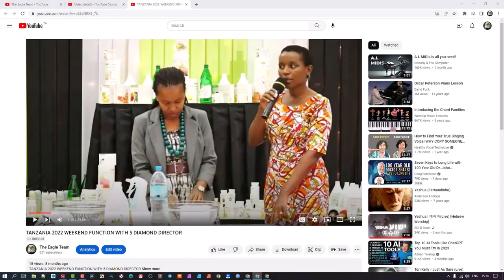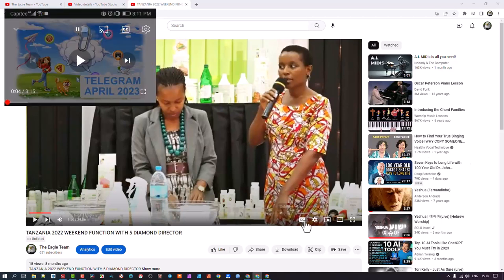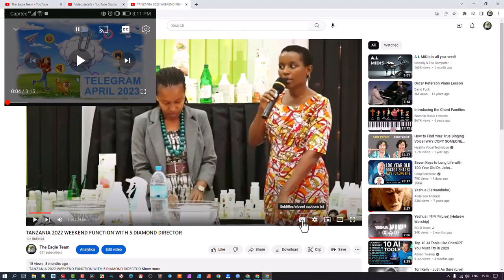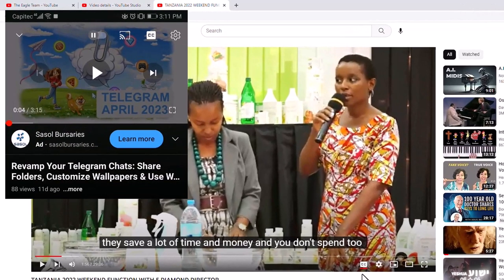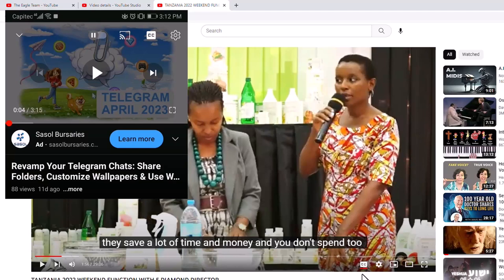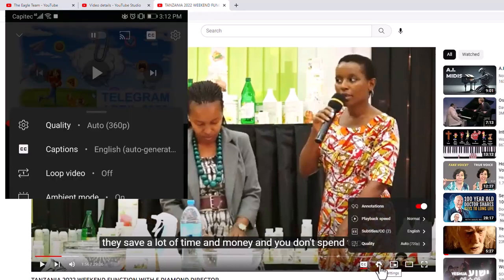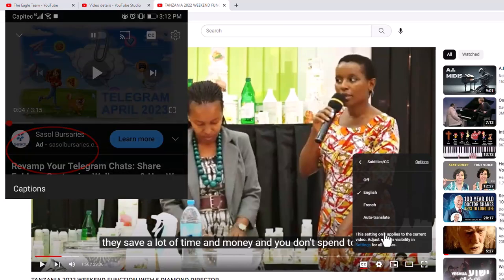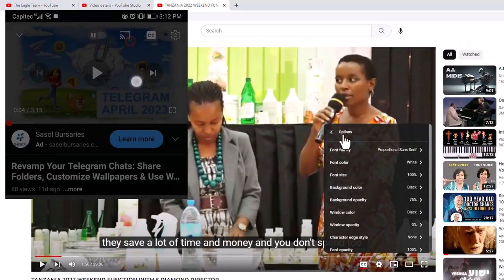Mastering Multilingual YouTube: Unlock Subtitles for Any Language!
Are you tired of missing out on amazing content just because it's not in your native language? Don't worry; we've got you covered. In this video, we'll show you step-by-step how to enable subtitles on your YouTube videos, so you can explore the world of online content without language barriers.

Whether you're a language enthusiast looking to improve your skills, a global traveler seeking to connect with different cultures, or simply someone who wants to enjoy a wider range of YouTube content, this tutorial is for you.

🔑 What You'll Learn:
✅ How to enable subtitles on YouTube videos
✅ Customize subtitle settings to your liking
✅ Discover hidden features to enhance your viewing experience
✅ Find and access subtitles in multiple languages

Join us on this educational journey as we empower you to break down language barriers and access a world of knowledge, entertainment, and inspiration. Say goodbye to language limitations and hello to a global YouTube experience!

Have a specific question or need assistance with a particular aspect of enabling subtitles on YouTube?

Thanks for tuning in, and get ready to explore the vast world of YouTube like never before. Let's make the internet a more inclusive and accessible place, one subtitle at a time. 🌐📢